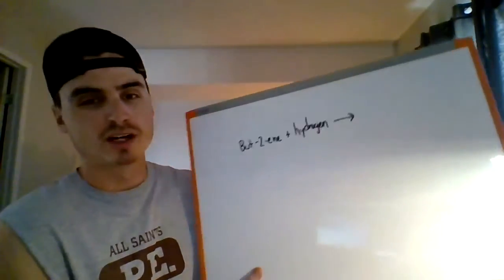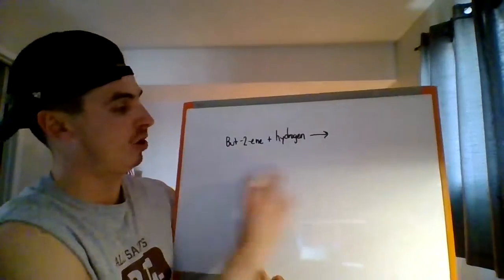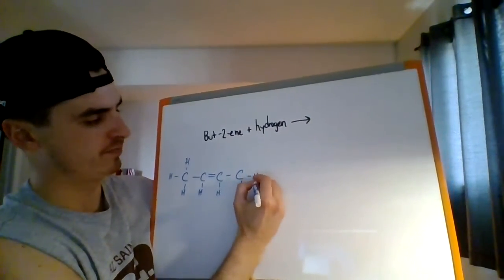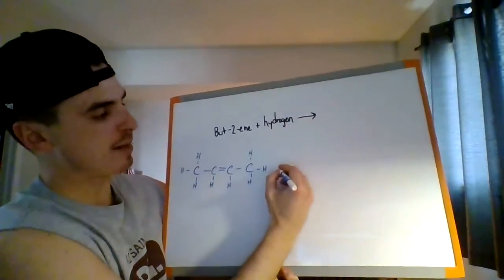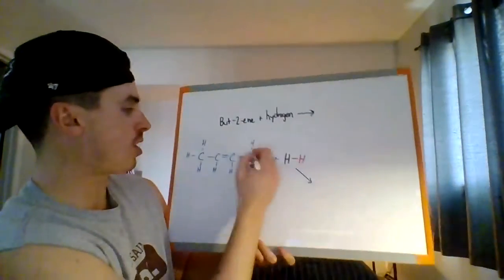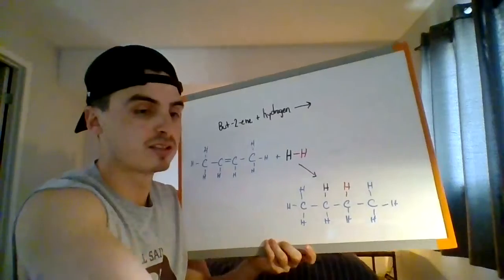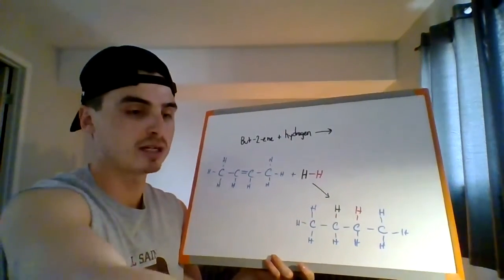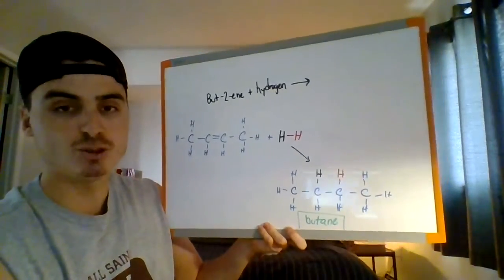Addition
Example 3